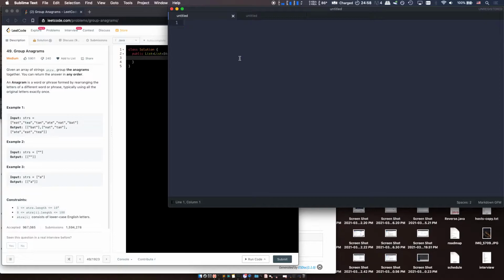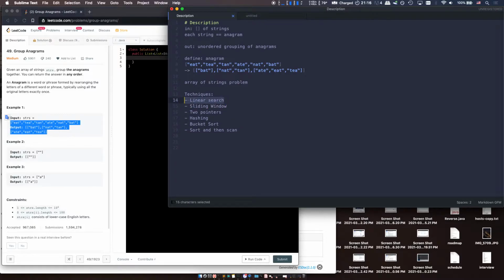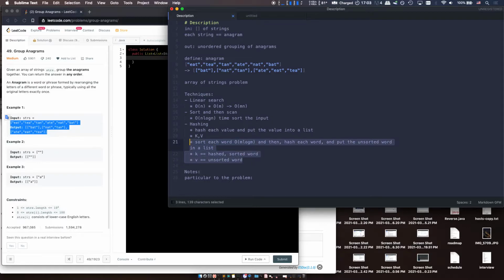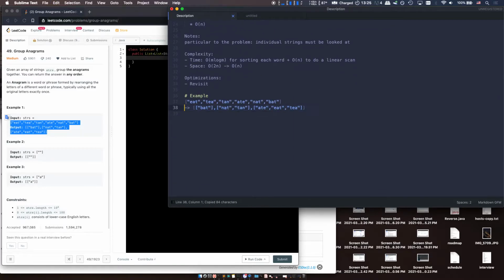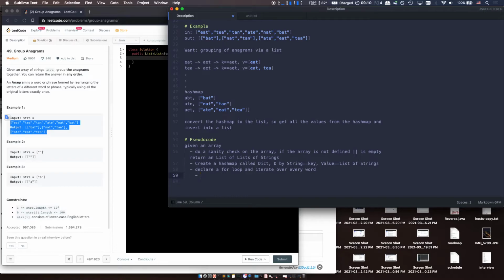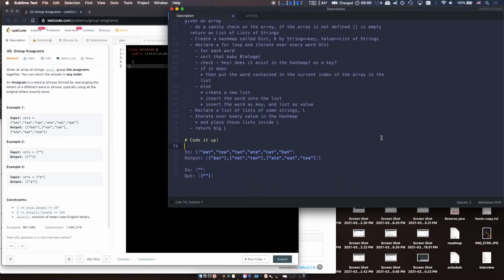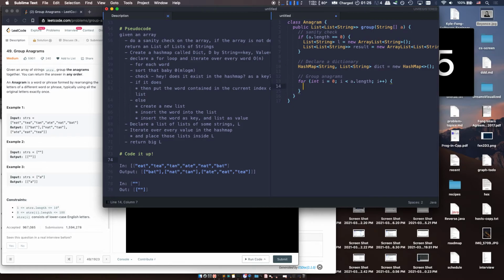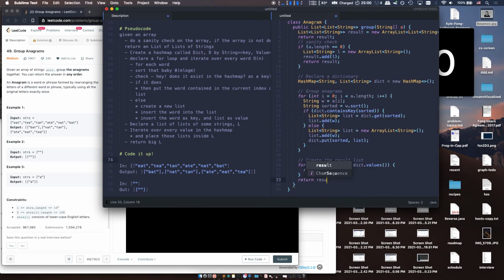Hashing: 49 group anagrams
Listen, the content for this video isn't great. It's my first. But stick around and it'll get better and possibly, worth your time (imagine a winky face here)

Also, apologies for no closed captioning for viewers with limited visibility. I'm thinking of you, I'll do better.

Group Anagrams problem for Data Structures and Algorithms interview preparation.. something something edit and insert a more polished description that gets at 1,000+ views.